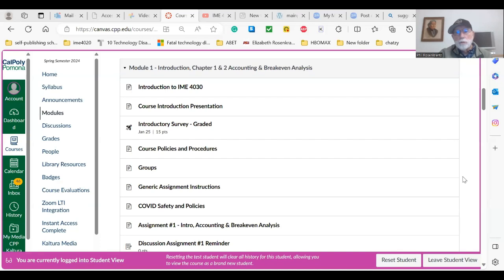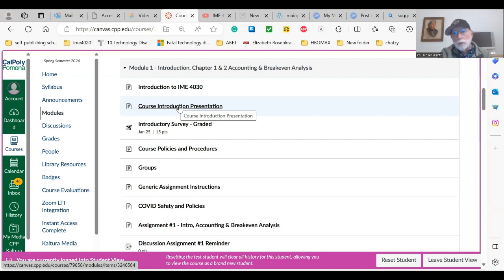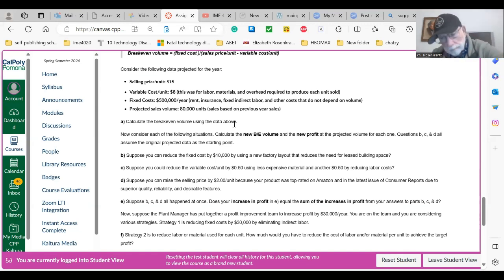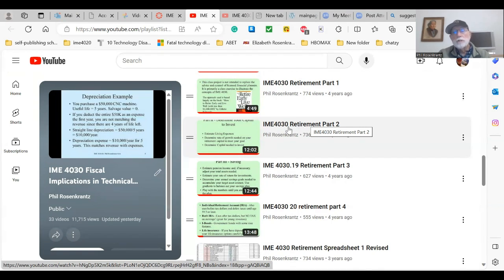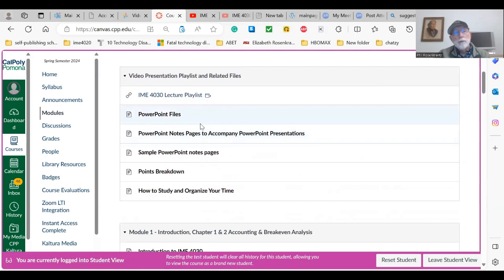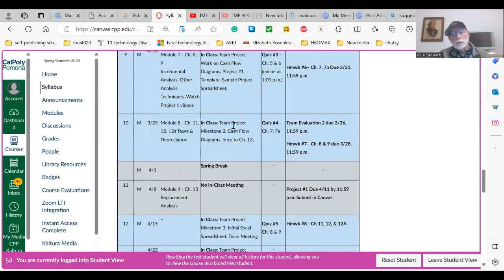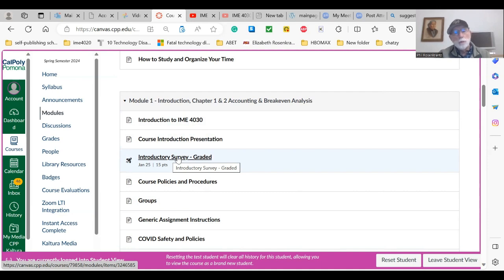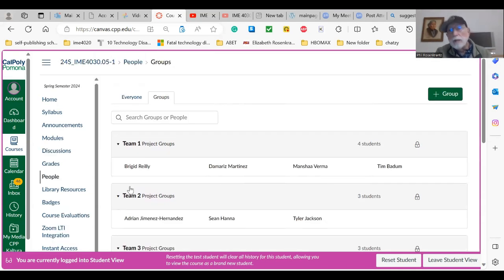IME 4030.05 Intro Video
Intro video for IME 4030.05 Spring 2024